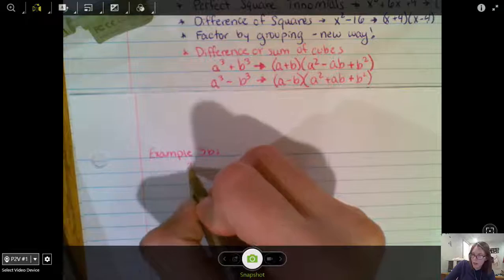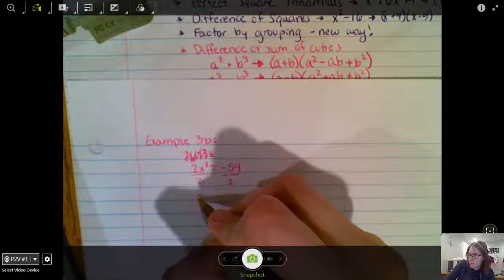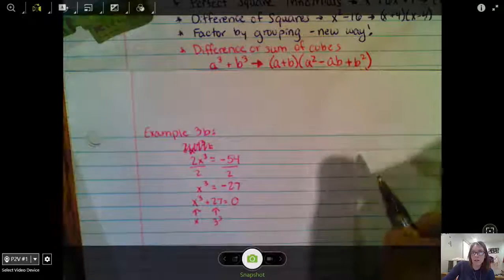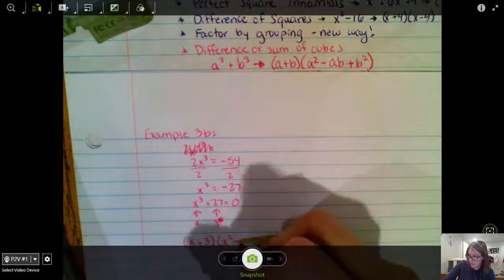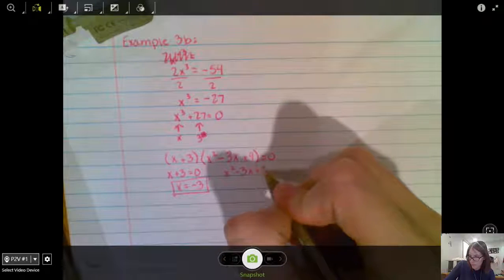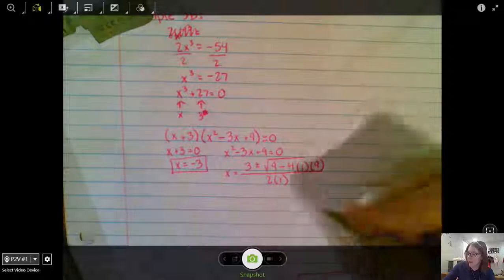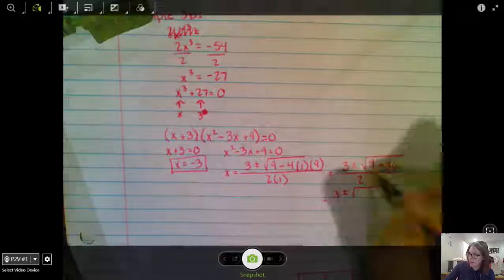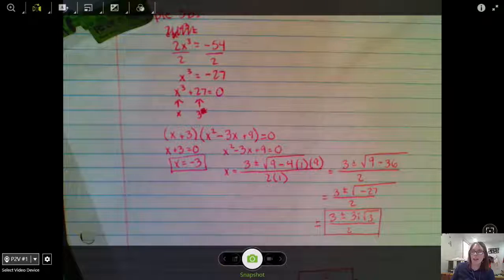5.3 Example 3b